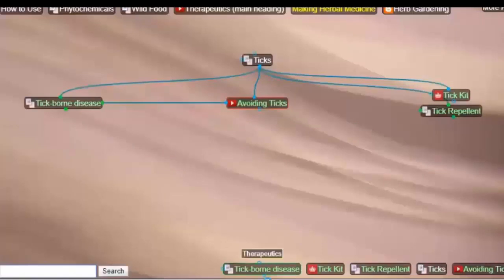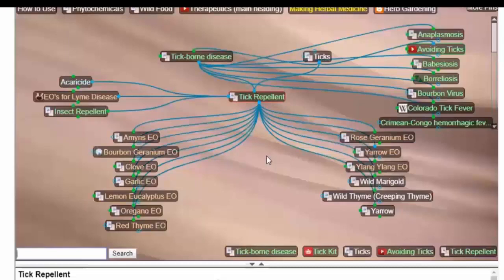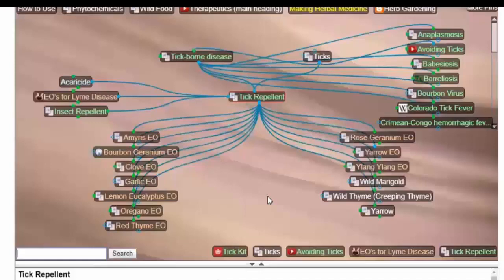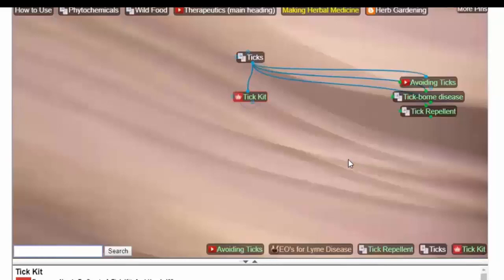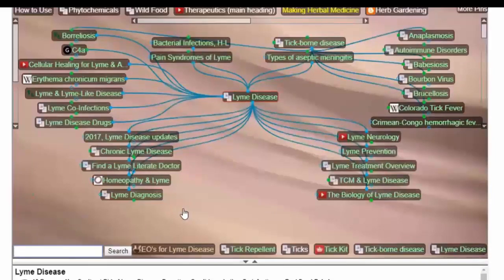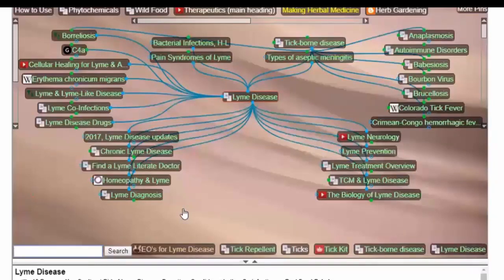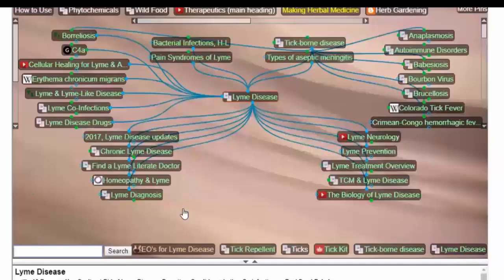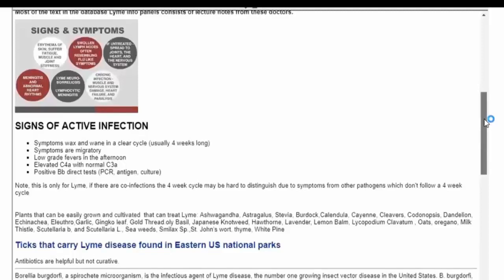Lyme Solutions part one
Questions we answer in par
 - What are the best tick repellents?
- How can we reduce tick infestation of nearby deer?
- How to help the University of Arkansas with their tick disease research
- Preparing a tick kit
- How quickly can a tick infect us after attaching through its bite?

Then we move on to other vectors for transmission of Lyme (its not just via ticks)

What kinds of diseases are transmitted by ticks besides Lyme?

How long have humans been exposed to Lyme disease (historically)? Is it new?

Are the Western blot and ELIZA tests dependable for diagnosis?

What are the signs of an active infection?

Is there always a bull's eye rash?